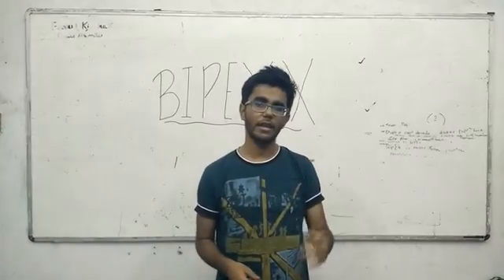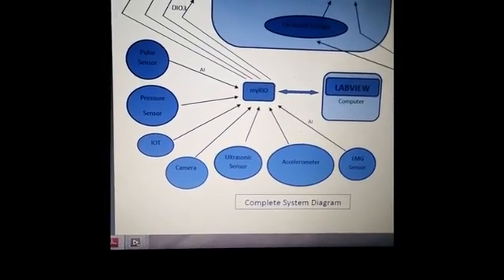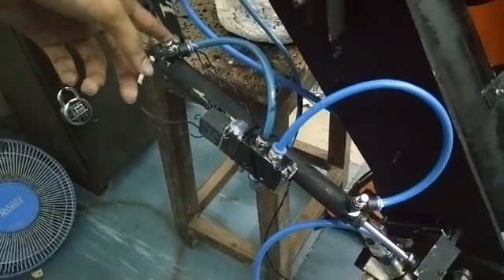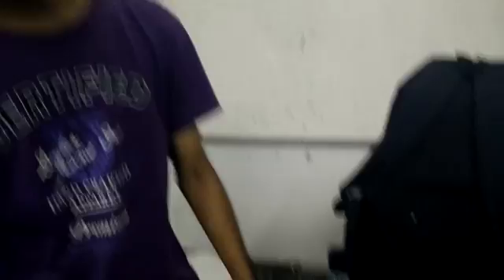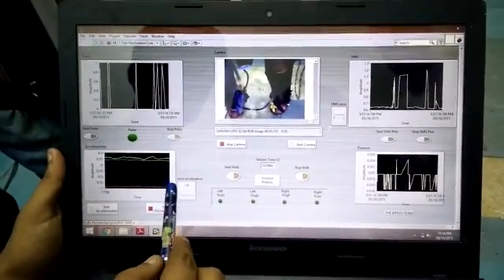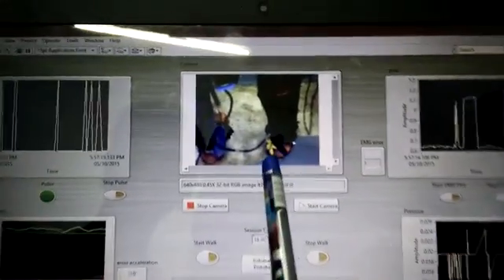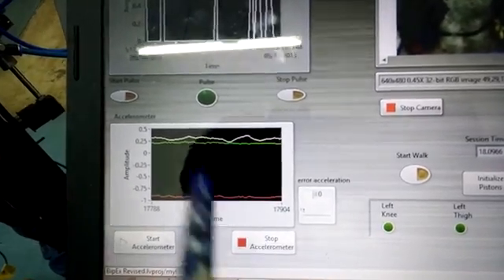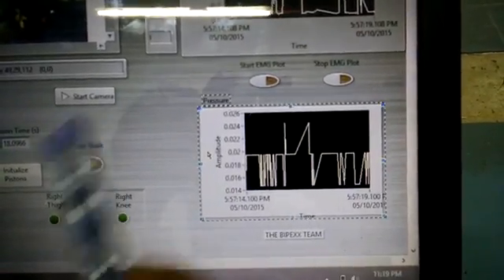Biped Exoskeleton- BipExx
This is the video of our project BipExx for NIYANTRA-2015
Team NIY-77
Team Members:
Ashish Ubrani
Hem Kothari
Jay Sawant
Abhishek Bapat
Rushikesh Shinde